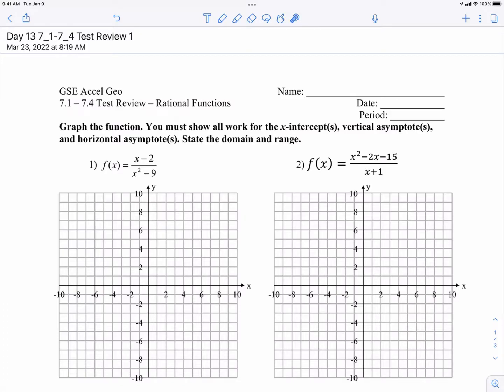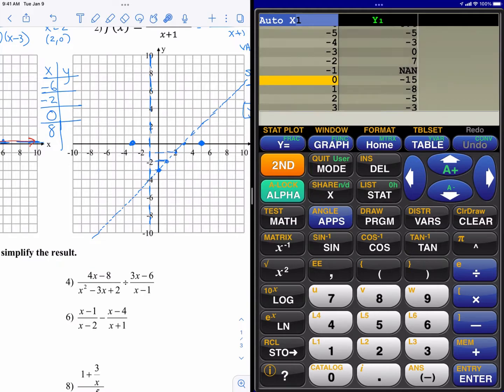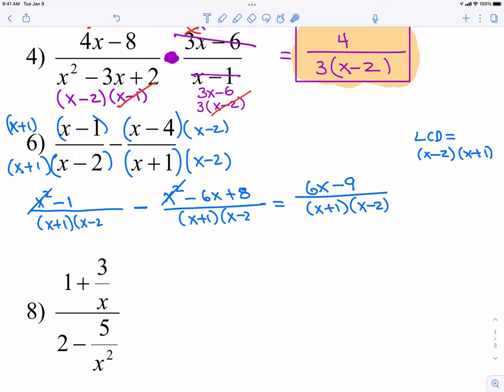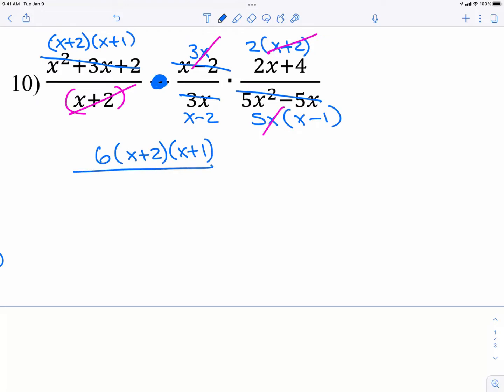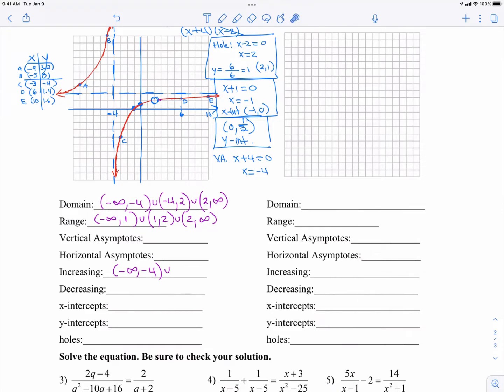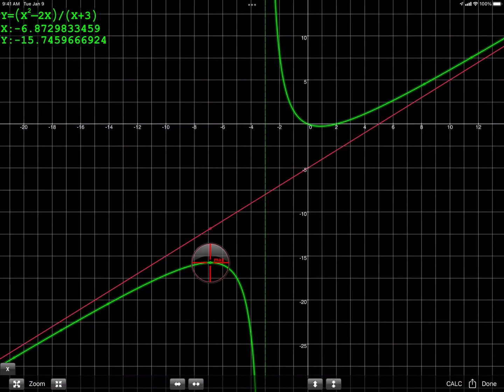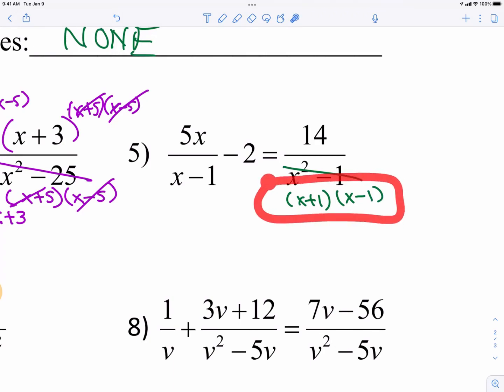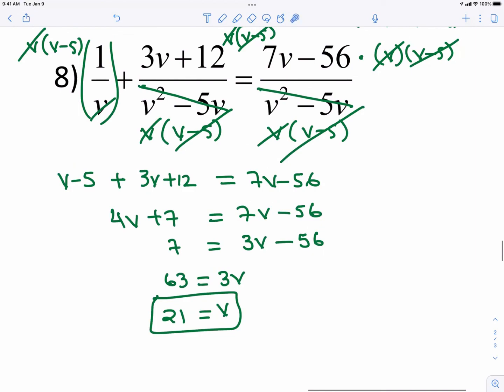AccelGeom Unit 7 Test Review 1 - Rational Relationships